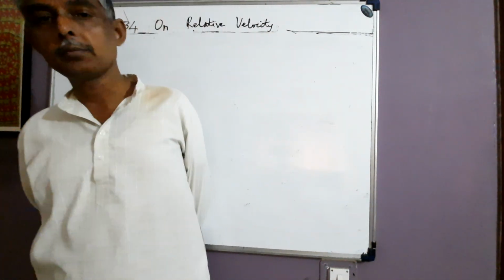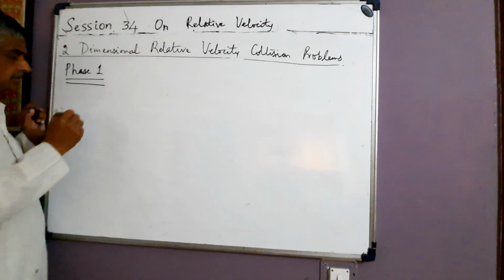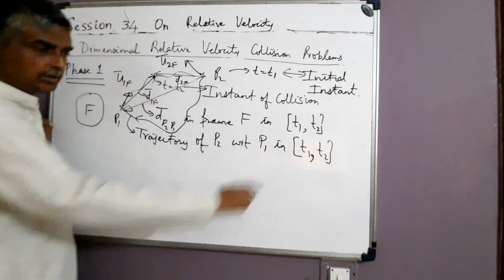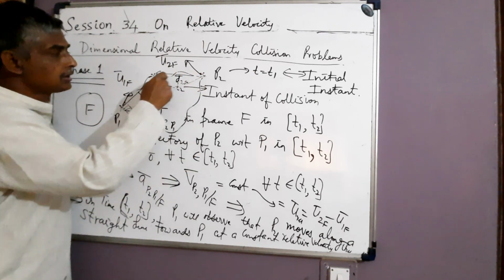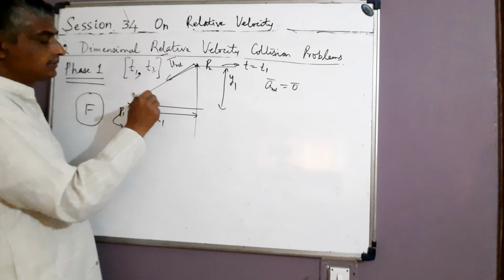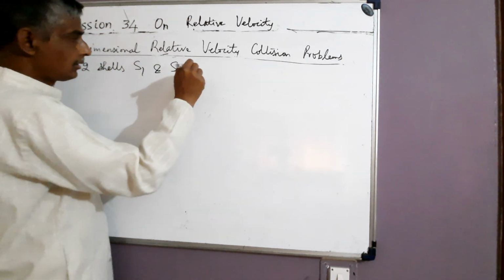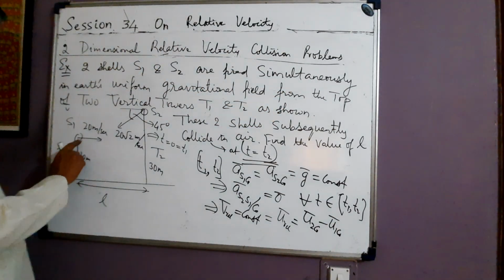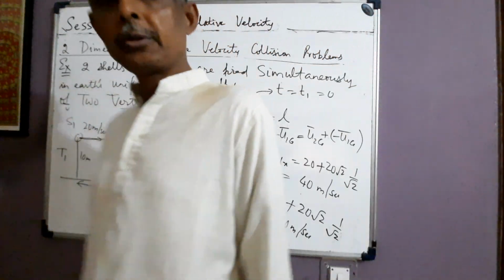34th video on relative velocity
This video contains Numerical problems on 2 dimensional relative velocity collision problems.The questions have been divided into 2 phases 1 and 2.The 2 phases have been defined.Again phase1 has been subdivided into 2 sub cases a and b.Then problem on case a of phase1 has been discussed.relative motion#relative velocity#relative velocity 2d collision problem#relative motion